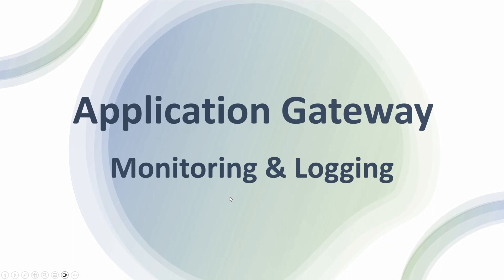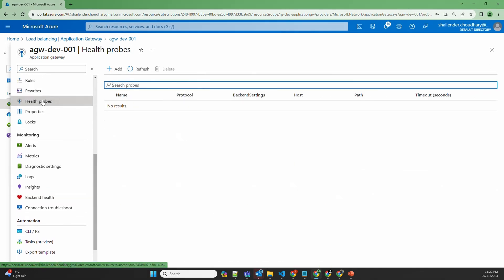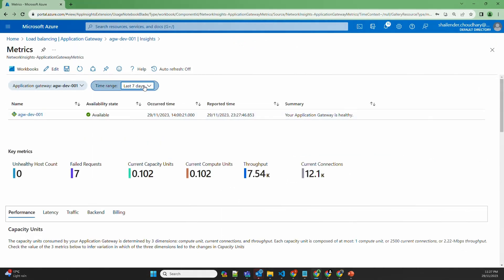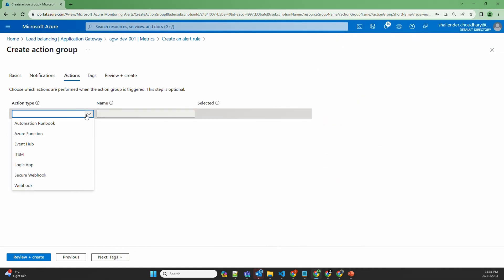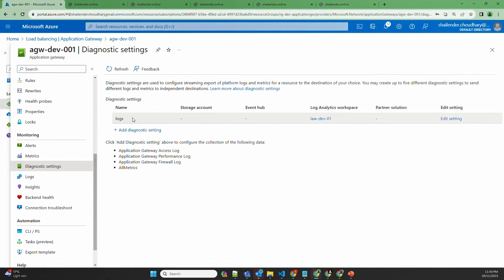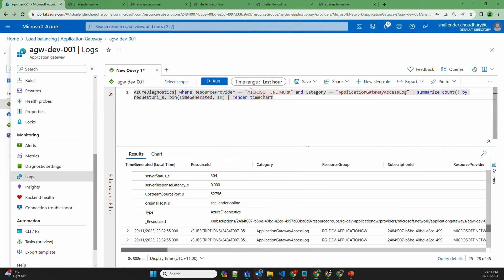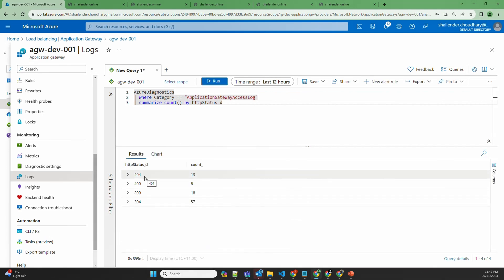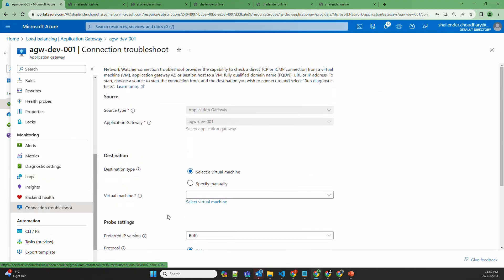Azure Application Gateway - Monitoring and Logging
Monitoring and logging are vital components for ensuring the optimal performance and security of Azure Application Gateway. Leveraging Azure Metrics, Diagnostics Logs, and Log Analytics enables proactive issue detection, performance optimization, and detailed insights into traffic patterns. Access logs provide a comprehensive view of client interactions, aiding in security investigations and threat response. By customizing dashboards, setting up alerts, and automating responses, organizations can maintain operational excellence and enhance the overall reliability of their web applications hosted on the Application Gateway.